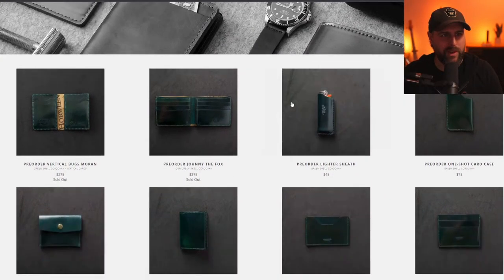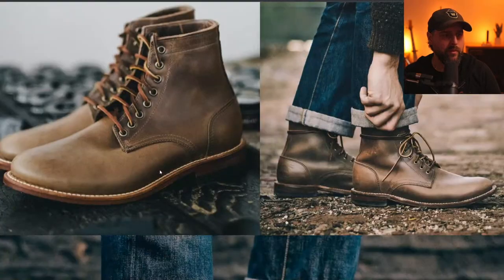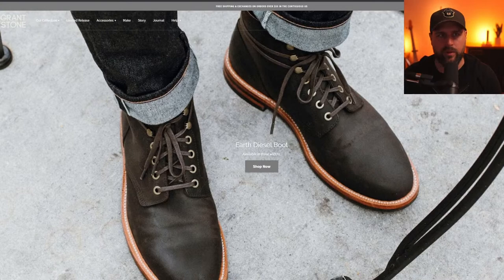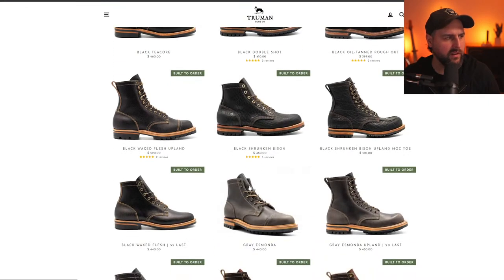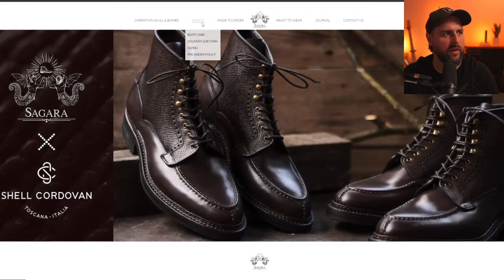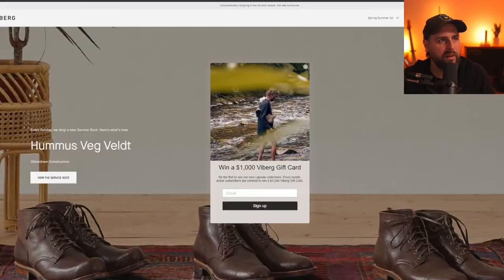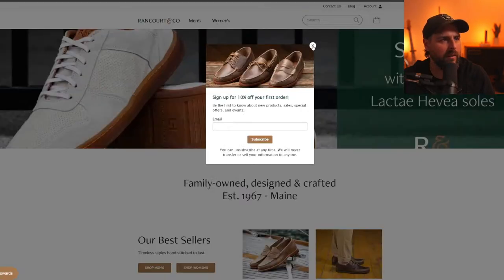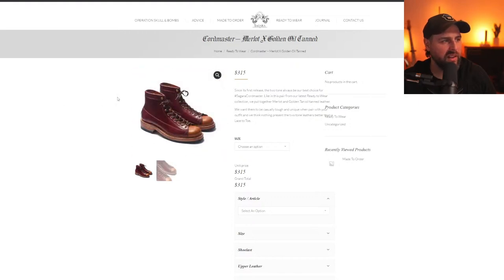LIVE - Let's Buy Boots Ep. 9 Viewer's Choice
No agenda for today's video. You pick the boots and we talk about them